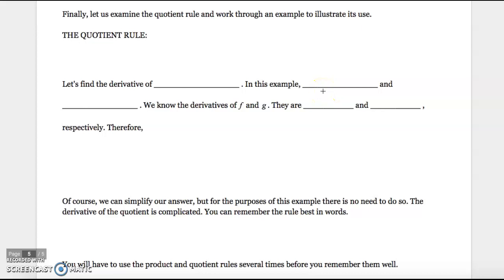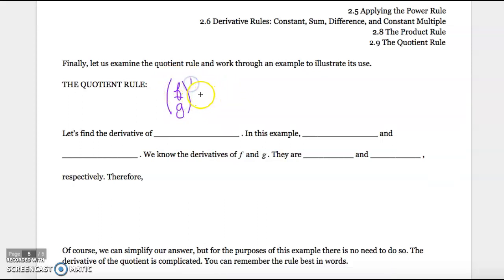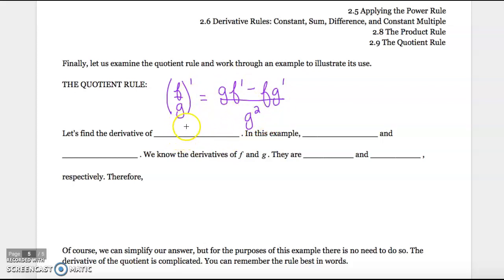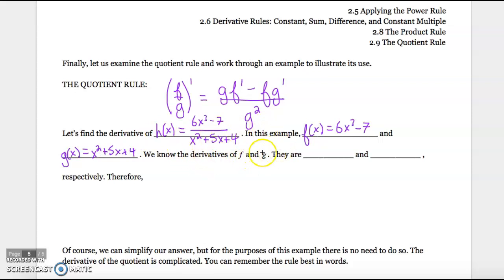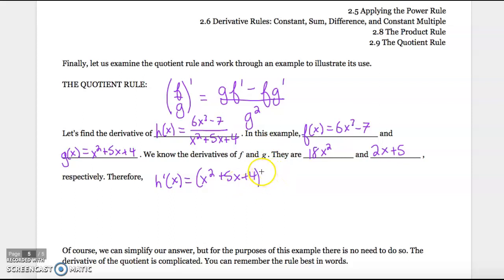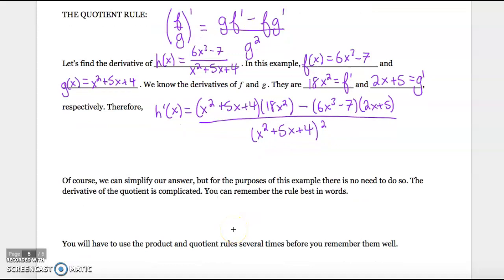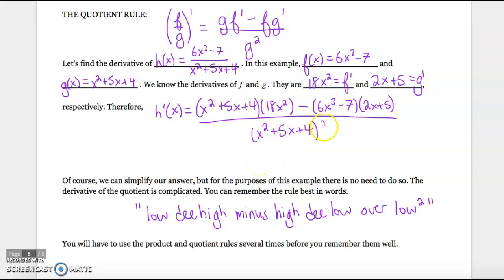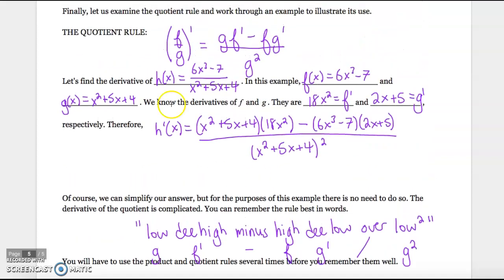2.5, 2.6, 2.8, 2.9 Discovering Derivative Rules (Part Four)